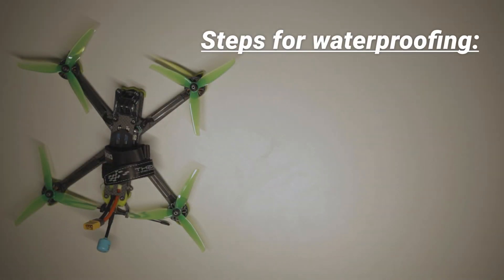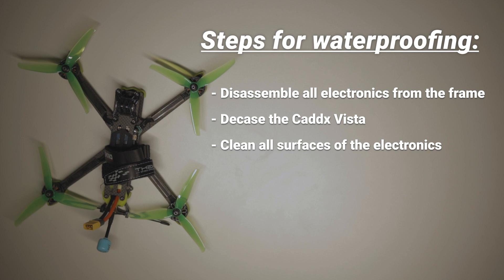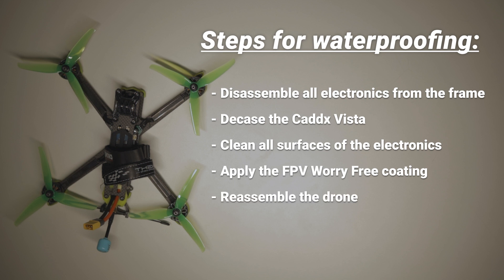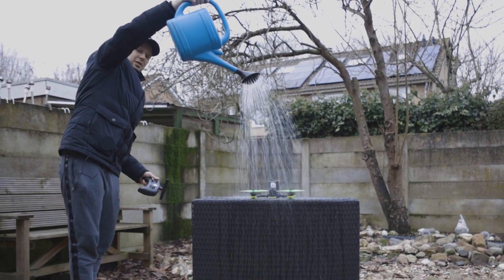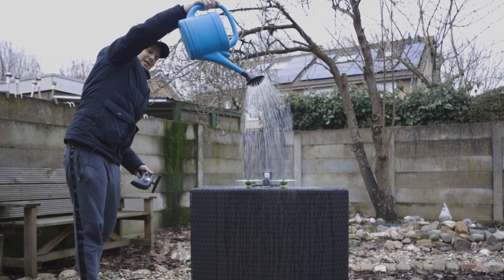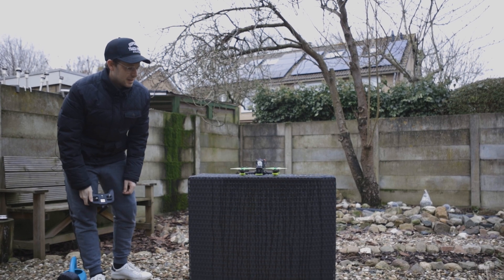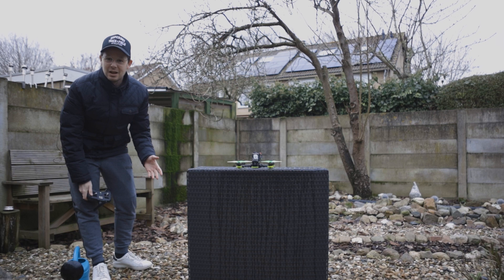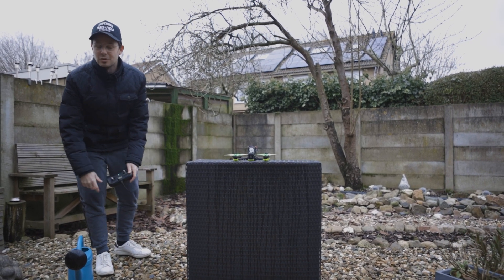FPV - Waterproofing My Drone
With winters mostly being rainy in the Netherlands, I wanted to try and waterproof one of my FPV drones, the iFlight Nazgul 5 V2.

This was my first attempt and it went great! ✌😉